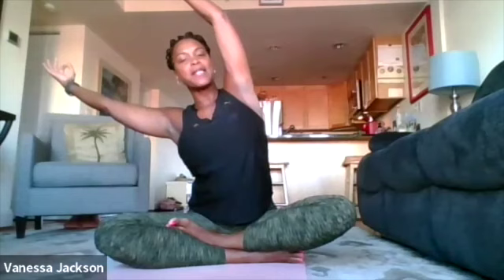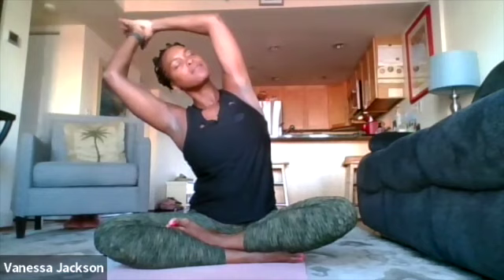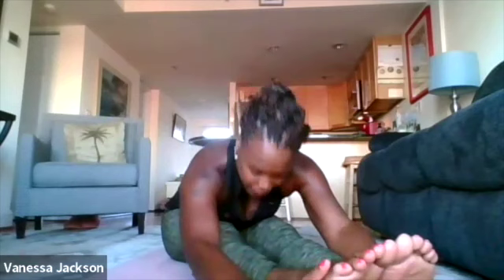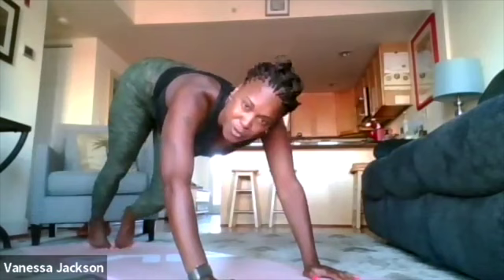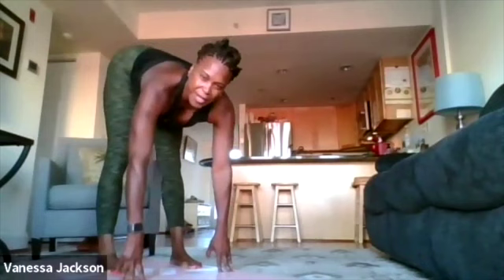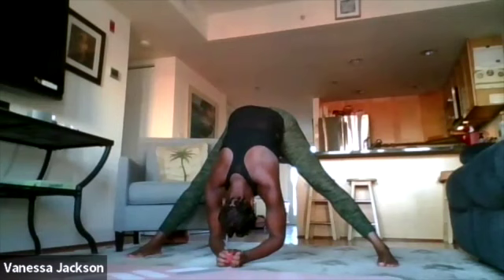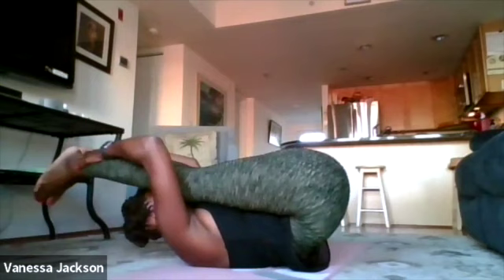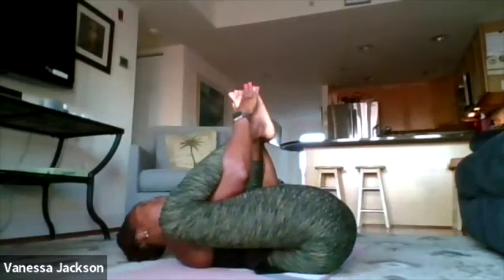Yoga Teacher Training with YogiNess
In this Practice Teacher Training session, we do a gentle yoga flow as we learn the difference between similar poses. Let's relax and unwind.